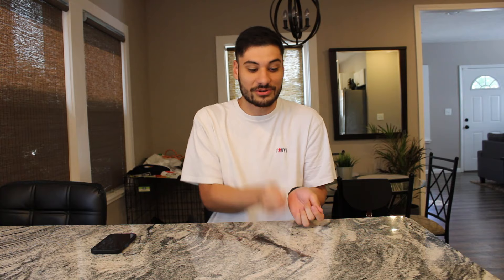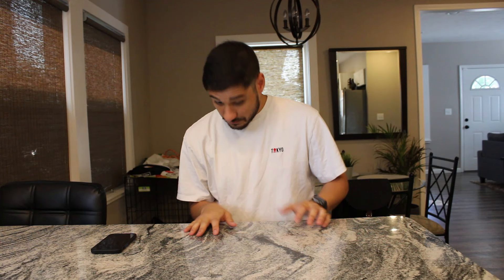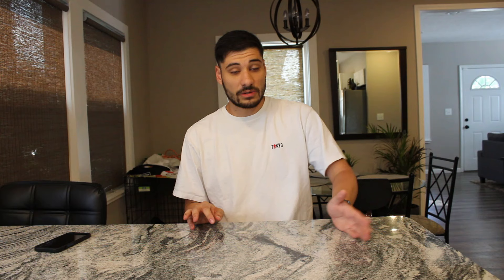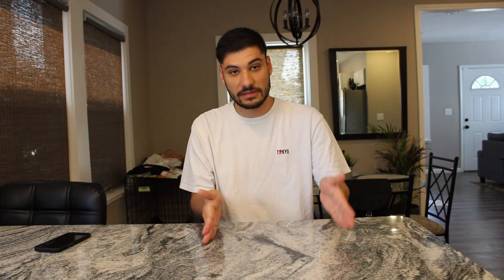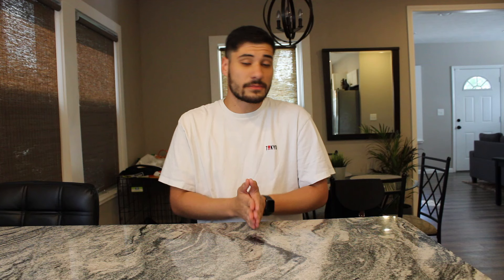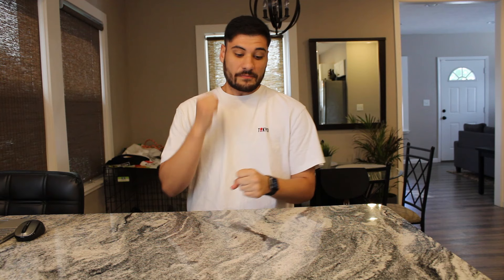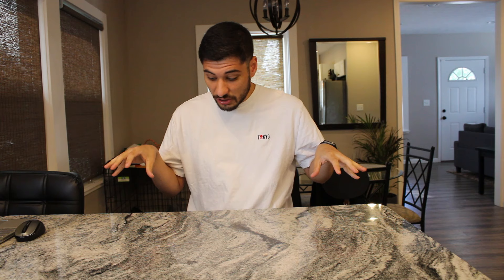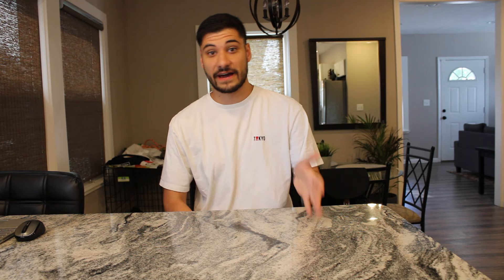How to House Hack (Pt.1)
WELCOME BACK EVERYONE!!! Join me today in a quick video on what I  think of House Hacking! If you have not watched my previous video on the deal be sure do go back and watch that!

WATCH MY PREVIOUS VIDEOS FROM MY REAL ESTATE ENDEVOURS Playlist! Driving for Dollars Due diligence App Tutorials

BE SURE TO CHECK OUT SOME OF MY FAVORITE BOOKS!!
- The Millionaire Real Estate Agent, By: Gary Keller
- The Altman Close, By: Josh Altman
- The Book on Rental Property Investing, By: Brandon Turner
- The BRRRR Method, By: David Greene

INVEST IN REAL ESTATE WITH FUNDRISE!!